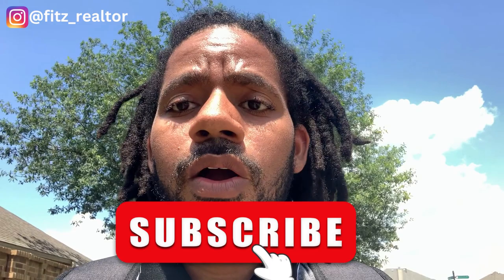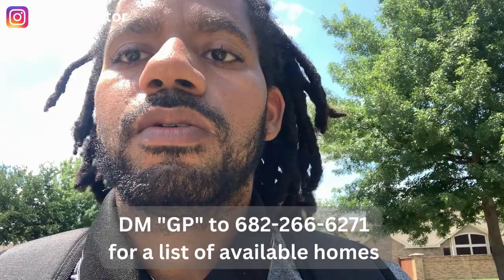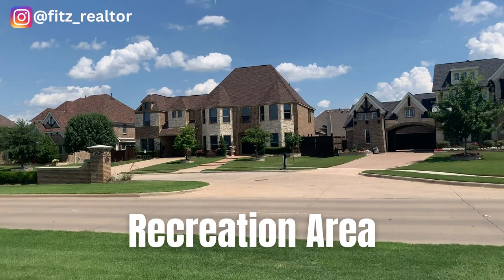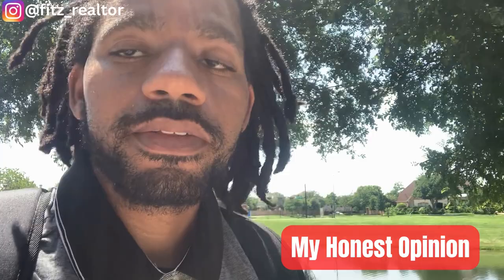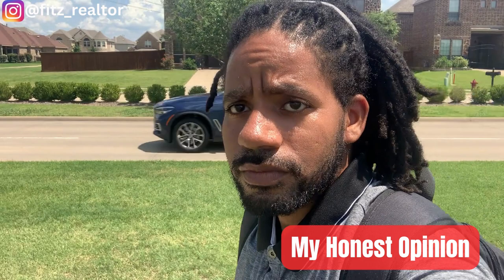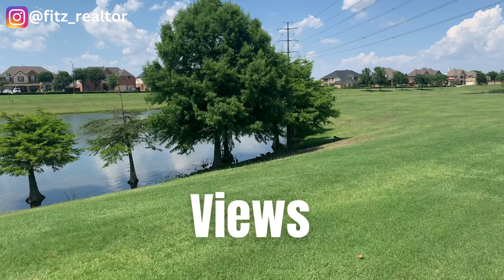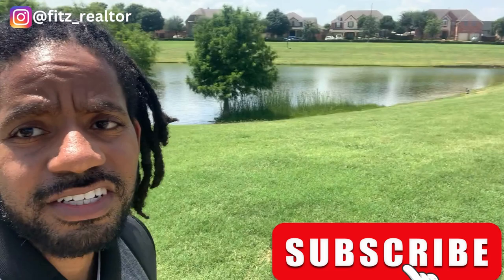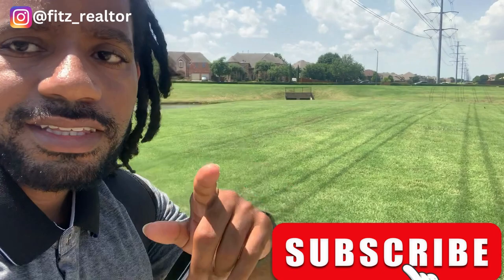AMAZING Grand Prairie Texas Luxury Neighborhood Tour| Mira Lagos | Dallas Suburb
Mira Lagos - Its name implies "view of the lakes" – and for good reason. The shores of the magnificent Joe Pool recreational lake practically lap the shores of the community in so many areas. Within its borders, a series of lakes, waterways and fountain grace a 43-acre linear park while numerous smaller lakes and fountains ripple gently in neighboring areas, reflecting one of the most alluring lifestyles to develop in years.

☀️DFW Highlights:

💰One of the primary attractions of the DFW area is its thriving economy. Known for its strong job market and business-friendly environment, the region has attracted numerous global corporations, making it a hotbed for professional opportunities. With a diverse range of industries, including finance, technology, healthcare, manufacturing, and transportation, the DFW area provides a wide array of employment options to suit different interests and skill sets. The area boasts a low unemployment rate, reasonable cost of living, and no state income tax, allowing residents to enjoy a high standard of living and greater financial stability.

🎓The DFW area is home to a multitude of outstanding educational institutions at all levels. From top-ranking public school districts to esteemed universities and colleges, the region offers access to quality education. For families, this means ensuring their children receive a high-quality education that prepares them for the future. Additionally, DFW is home to renowned universities, such as Southern Methodist University, the University of Texas at Arlington, and the University of North Texas, attracting students from around the world and fostering a vibrant intellectual community.

🏈For sports enthusiasts, the DFW area is a paradise. The region is home to several professional sports teams, including the Dallas Cowboys (NFL), Dallas Mavericks (NBA), Texas Rangers (MLB), and Dallas Stars (NHL), offering a year-round extravaganza of sporting events. Whether you prefer football, basketball, baseball, or hockey, there is always a thrilling game to attend. Additionally, the DFW area provides an abundance of outdoor recreational opportunities. From picturesque parks and nature preserves to lakes and hiking trails, outdoor enthusiasts can indulge in activities like camping, fishing, boating, and hiking, all within a short distance from the city.

I would love to connect and build a relationship👍🏾